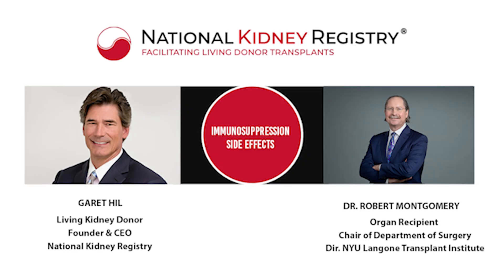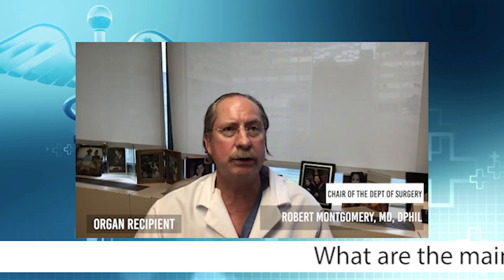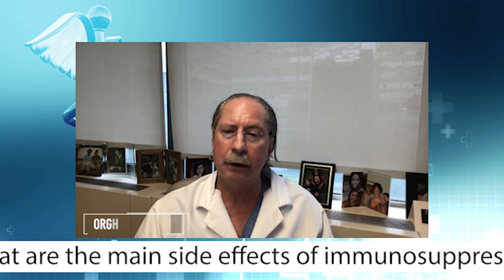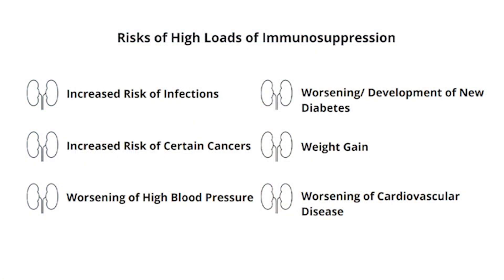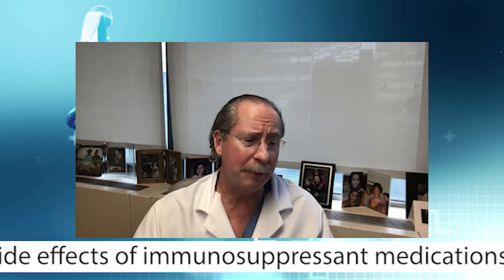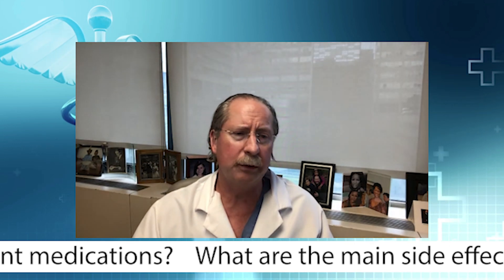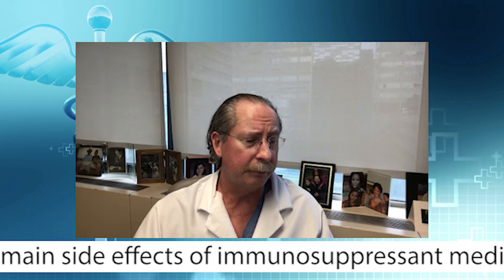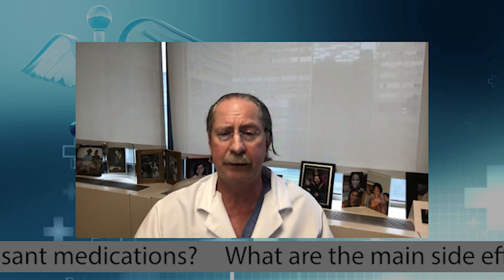Immunosuppression Side Effects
Dr. Robert Montgomery, Director of NYU’s Langone Transplant Institute, discusses the side effects of standard immunosuppression. These side effects can include increased risk of infections and certain cancers, worsening high blood pressure and cardiovascular disease, declining development of new diabetes, and weight gain. A low eplet mismatch transplant can minimize these side effects.

About the National Kidney Registry:
The National Kidney Registry is an organization whose mission is to save and improve the lives of people facing kidney failure by increasing the quality, speed, and number of living donor transplants. All living kidney donors who donate through the NKR are protected by Donor Shield, a comprehensive program designed to assist donors by making kidney donation easier and more convenient, while offering support through each step of the donation journey.